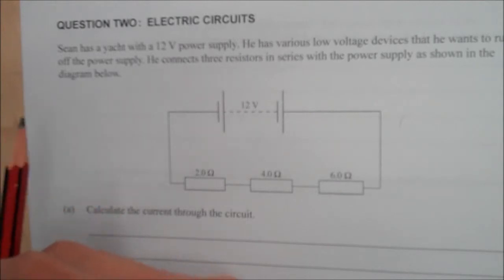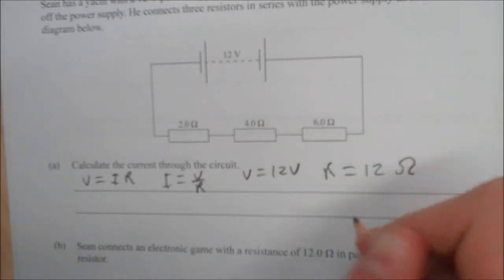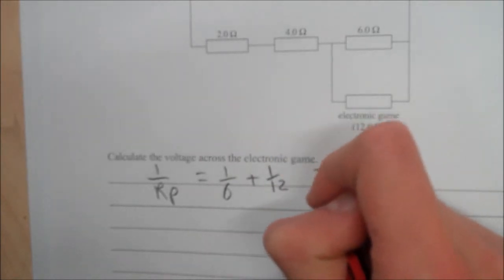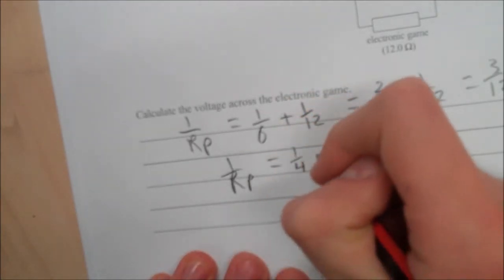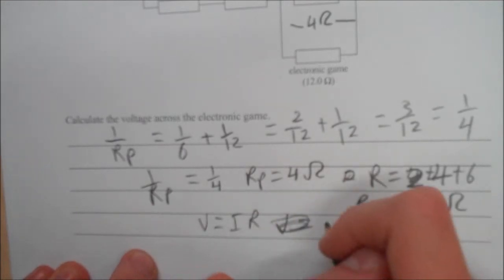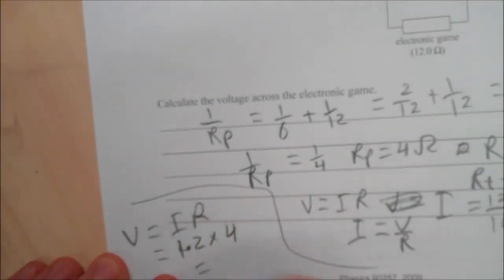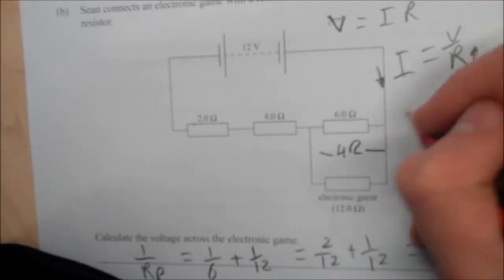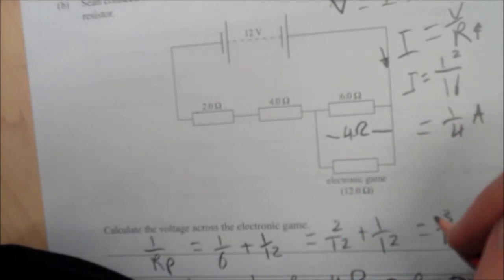NCEA Physics Electricity tutorial for 2009 exam paper - part 2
A video tutorial going through every question on the 2009 NCEA physics electricity and electromagnetism exam paper. The video is uploaded in 3 parts, and this is the second part.